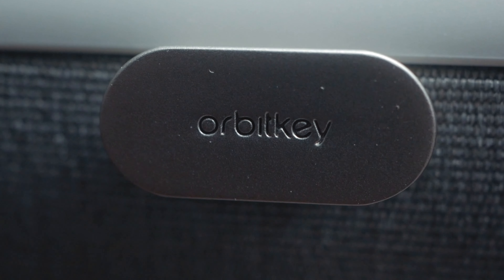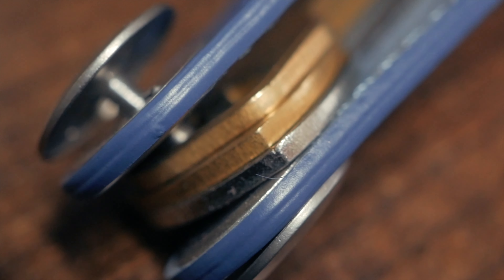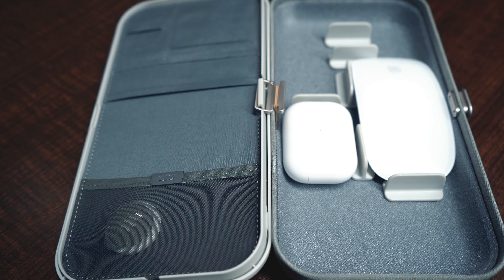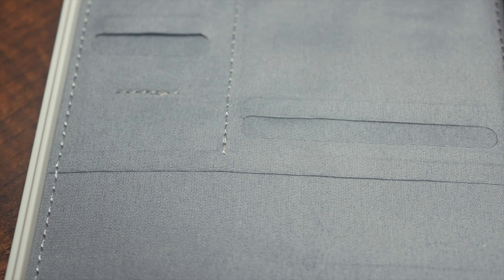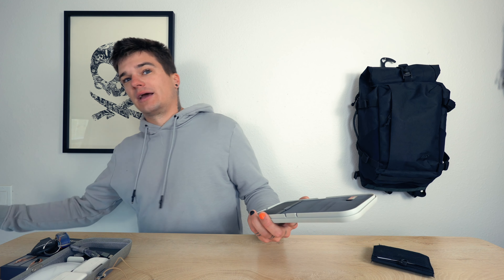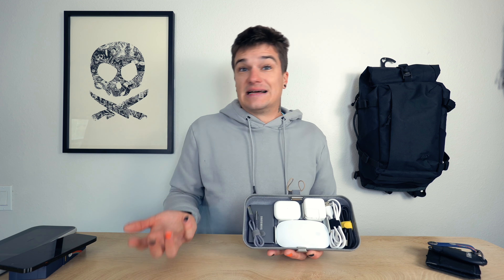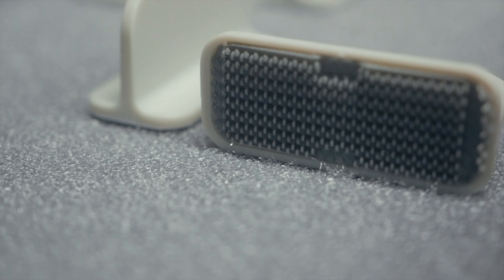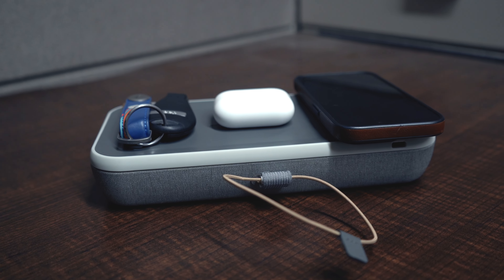Orbitkey Nest and Key Organizer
Grateful Earth Coffee Discount Link (one of my favorites)